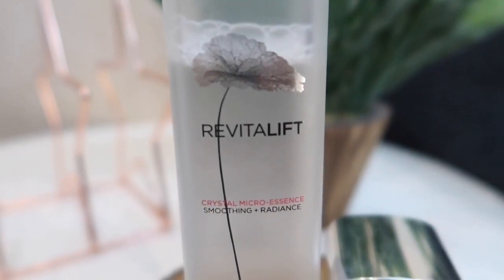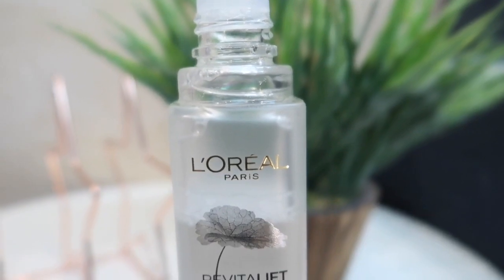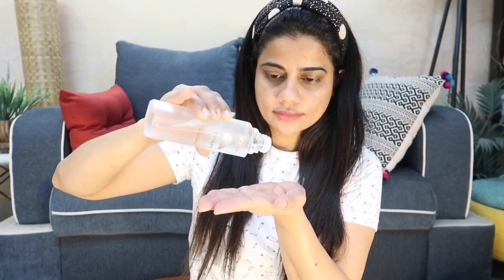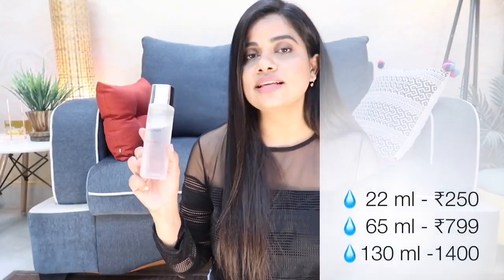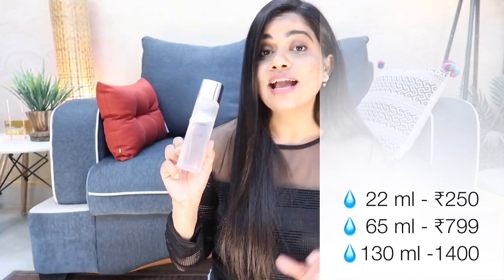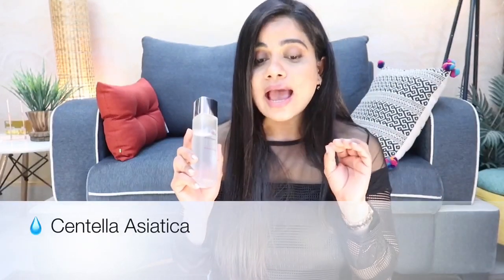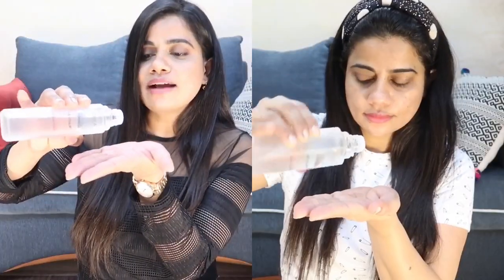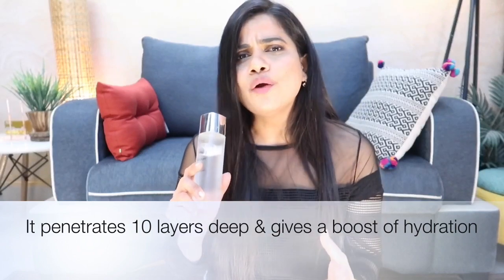ONE PRODUCT THAT CHANGED MY SKIN CARE - L’ORÉAL PARIS CRYSTAL MICROESSENCE | Sana K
Hey guys!
Today`s video is my detailed review about the L`oreal Paris Crystal Microessence.
I have been using it since January 2020 and it has been my absolute favourite since then.
Your review of the product in the comment section would be very helpful, so be generous with your inputs there.

* I am thankful to Loreal Paris for sponsoring this video, but honestly, even if they hadn`t I would have still done this video since this is my No.1 skincare since January, 2020.

I am wearing:
Top: by Kazo
Watch: Daniel Wellington Iconic Link (32mm)
White Tshirt in Tryon part : by Mast & Harbour
Lipstick: Mac Twig (as always :))